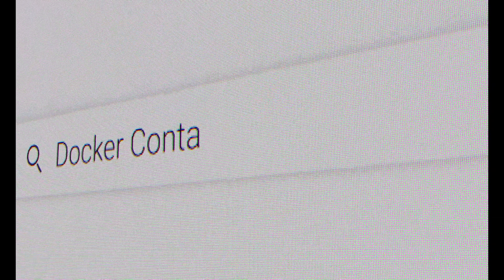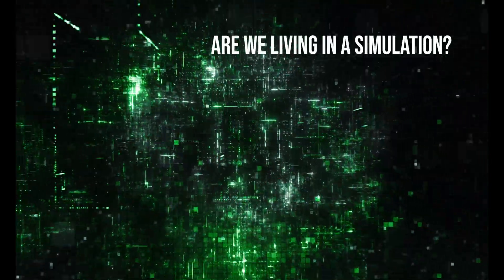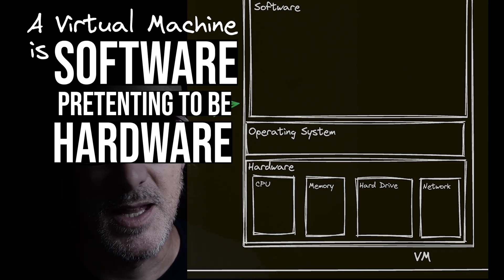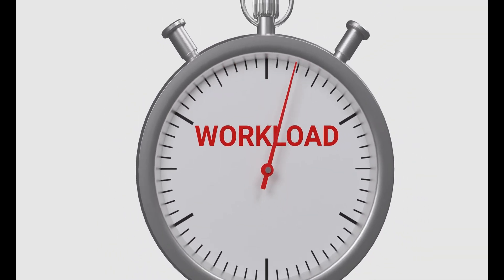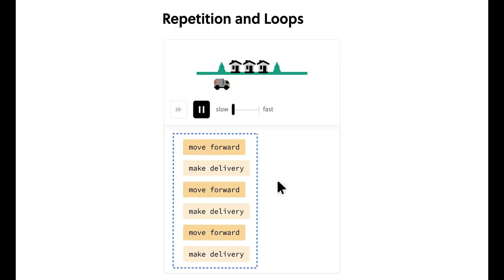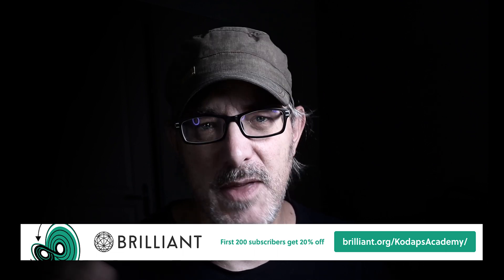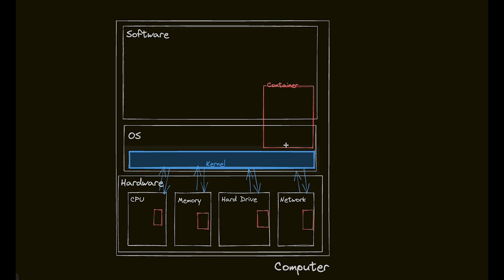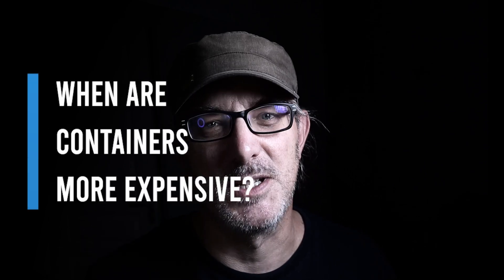Container vs Virtual Machines (Why use Docker?)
To try everything Brilliant has to offer—free—for a full 30 days, .

To get hands-on knowledge of Containers, follow along the "Build Docker" container challenge

Today, we have a hot topic to dig into: Containers vs. Virtual Machines. Are you sure you understand the difference between the two? While going through a challenge building Docker with Go, I realised I hadn’t quite grasped what a container is.

Let me ask you this question: Do you know under which conditions running a Docker container is at least as expensive (computationally ) as running a virtual machine?

If you don’t know the answer to that question, stick around. We’ll be working out the answer to that and more, such as: What is a VM? What is a container?  What are the differences between a container and a VM? Why is a container more lightweight(generally speaking)? What are the _drawbacks_ of using a container when compared to a VM?

The first step is to understand what a VM (or Virtual Machine) is.